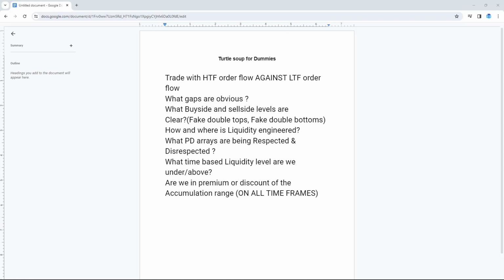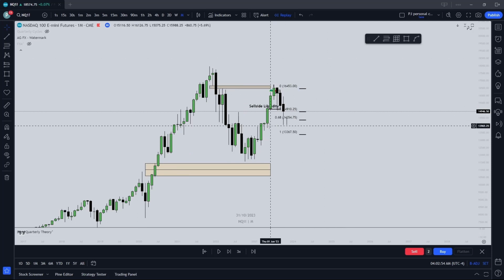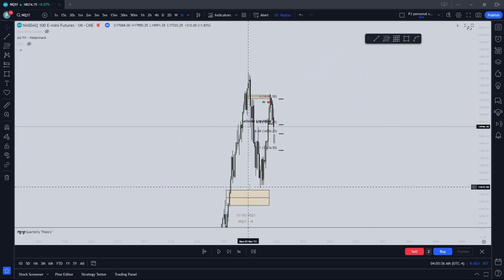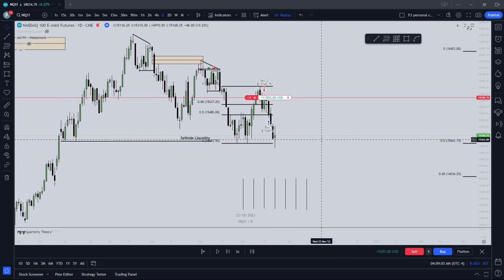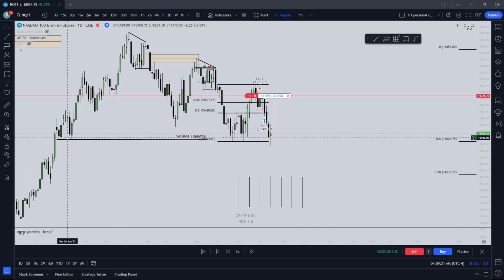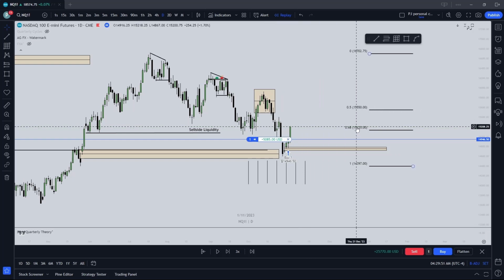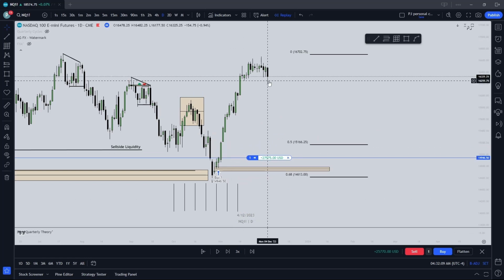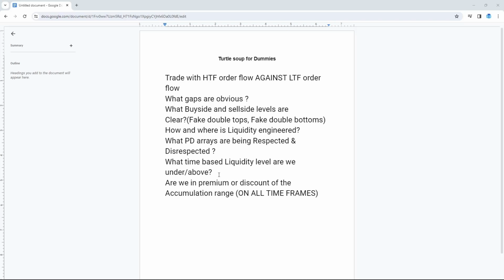ICT Turtle soup for Dummies | Turtle Soup 101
Today we continue on with the Turtle Soup Saga. We go over the basics to use the HTF Institutional orderflow over the LTF orderflow, See within our accumulation range where we stand, we see where liquidity is engineered, and also look for fake double tops and fake double bottoms. Please enjoy and take notes, Have a great one.